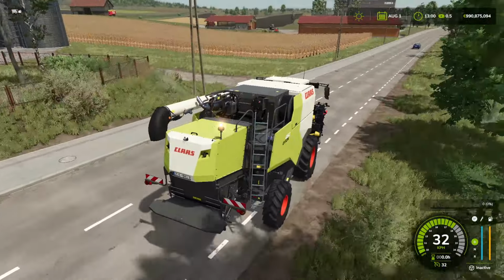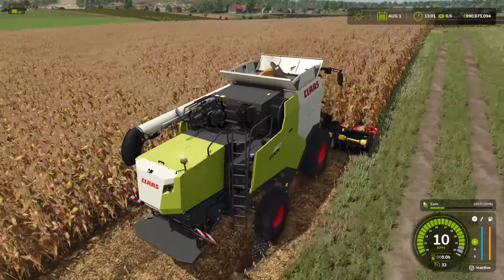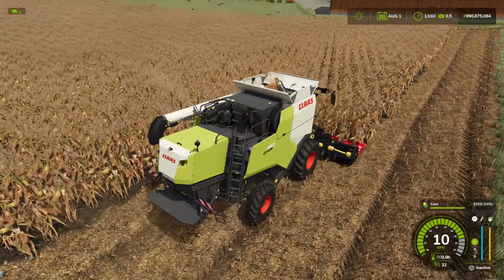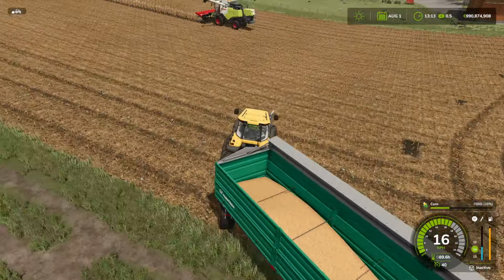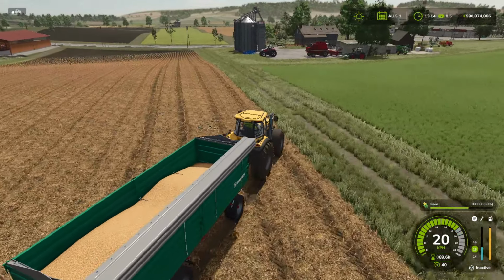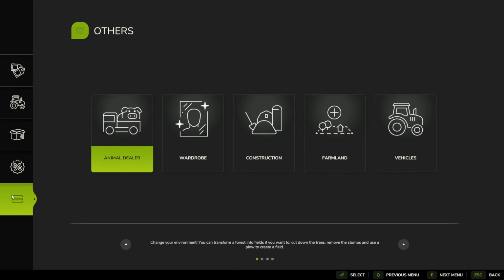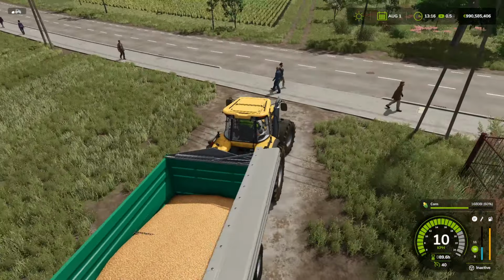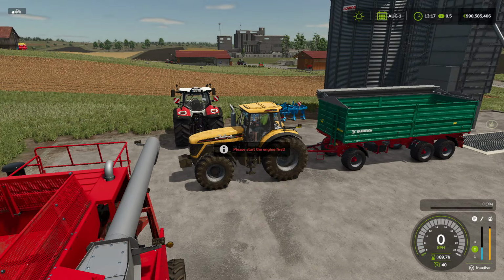FS25: Corn Harvest experience 🚜🌽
Experience the thrill of corn harvesting in Farming Simulator 25!